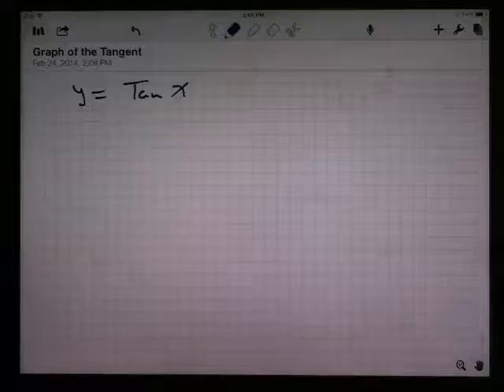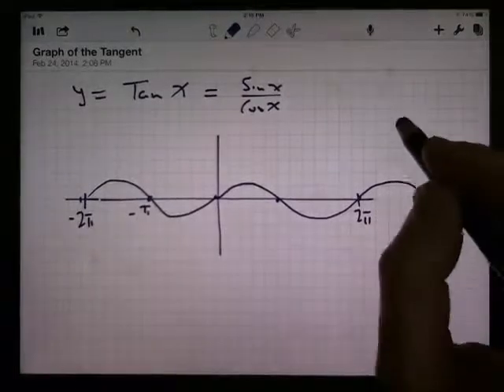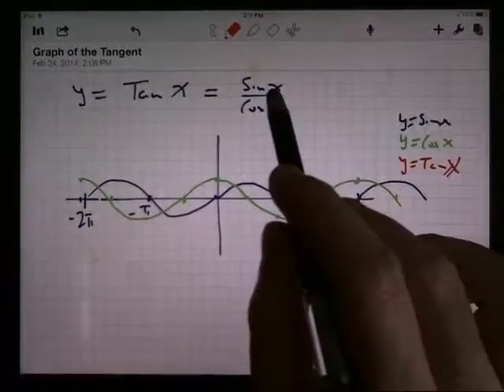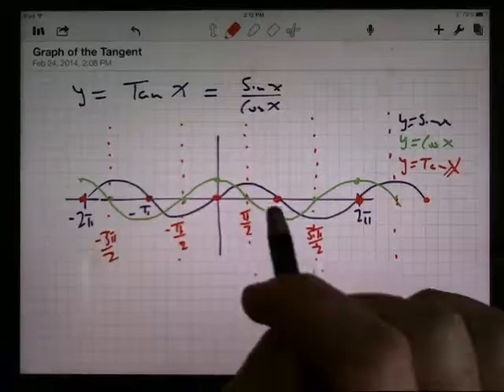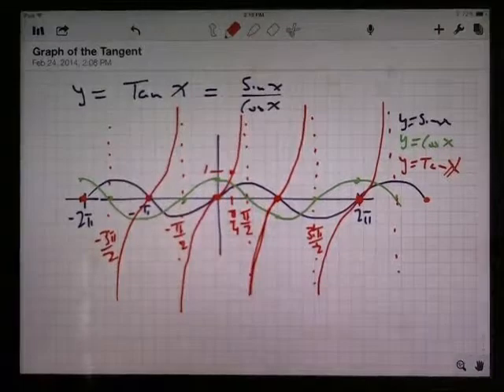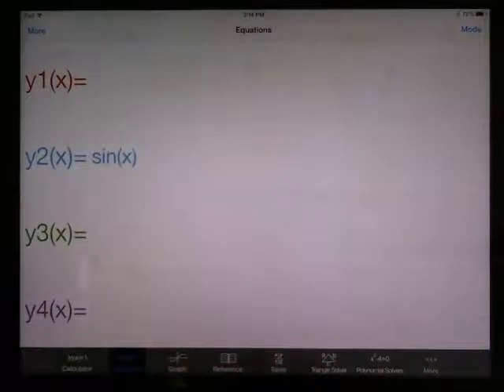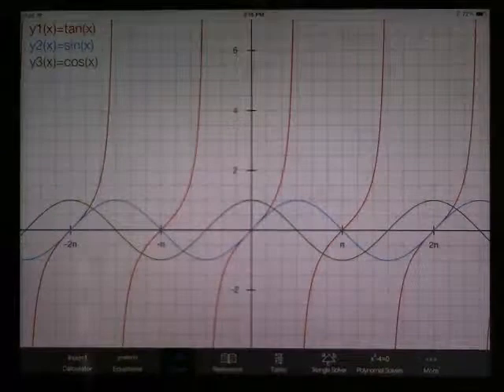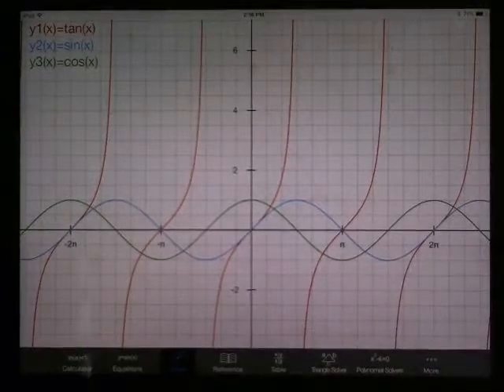Graph of Tangent